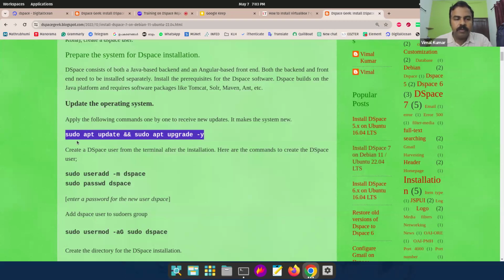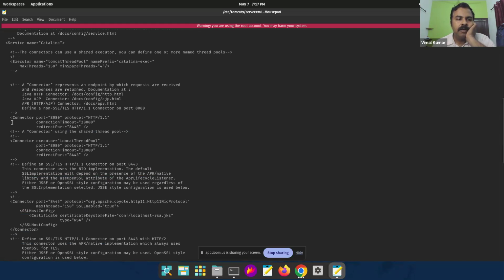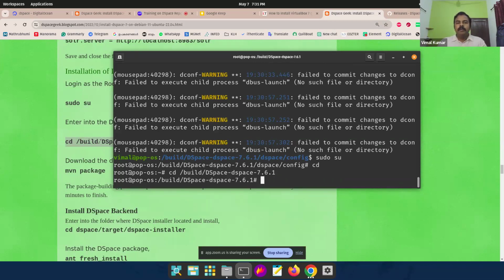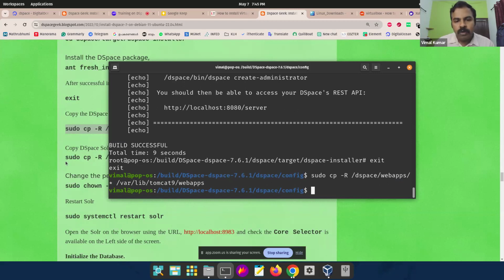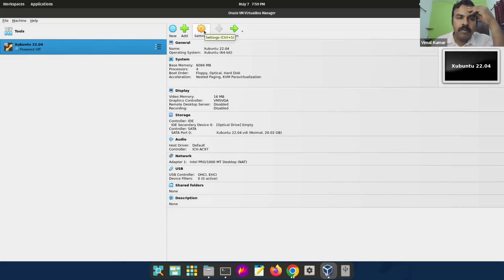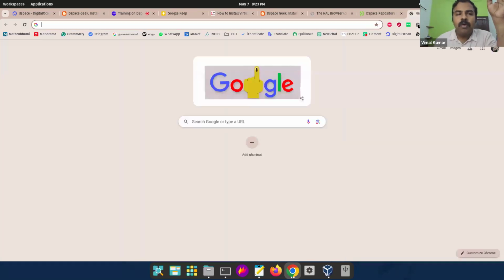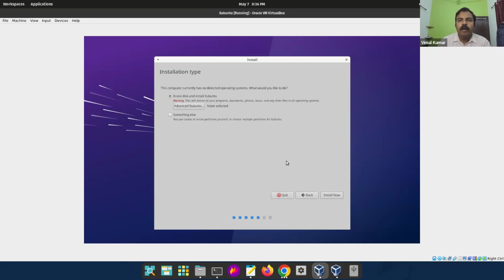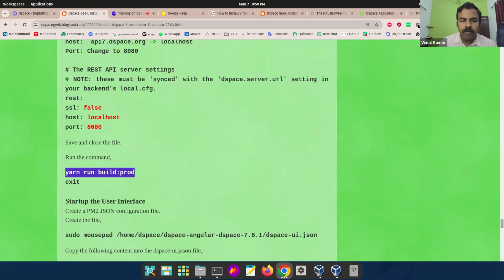DSpace Repository Management System Training Day-3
Bharat Digital Academy (BDA), a unit of Bharat Learning Solutions (P) Ltd, is organizing a “Three Day Training on DSpace Repository Management”  (Online).

Overview:
Unlock the full potential of DSpace, the leading open-source repository solution, with our comprehensive three-day training program. , immerse yourself in a dynamic learning experience designed to enhance your skills in DSpace repository management. Whether you're a novice or an experienced user, this workshop offers valuable insights and hands-on practice to elevate your proficiency.

Understanding DSpace Essentials.
Installation and Configuration
Content Ingestion and Metadata Management
User Management and Access Control
Customization and Branding
Workflow Automation
Data Preservation and Archiving
Performance Optimization and Scalability
Resource Person
Dr. Vimal Kumar V, Mahatma Gandhi University Kottayam, Kerala

Course Coordinator
Meer Husain, Bharat Digital Academy, Aligarh